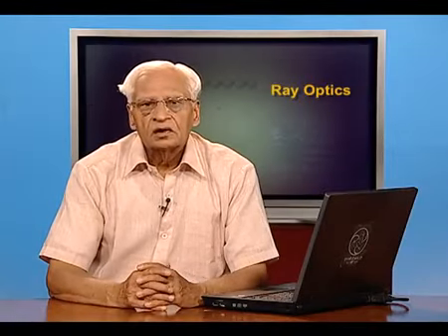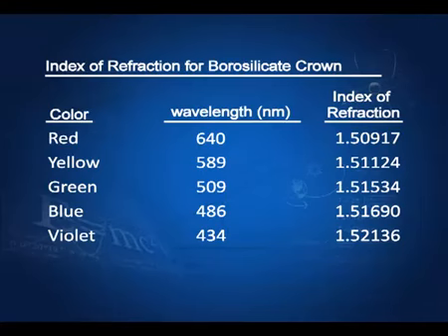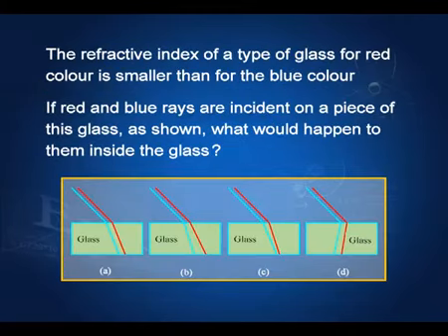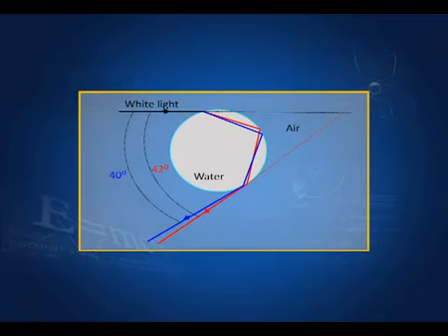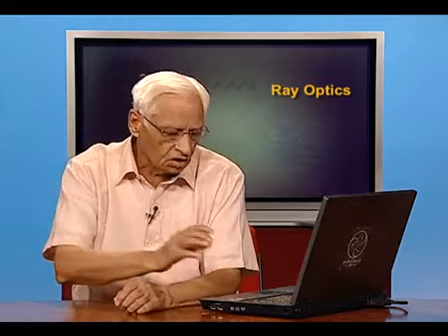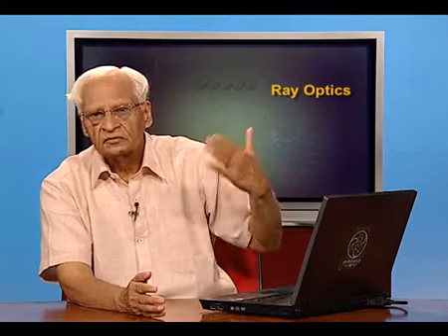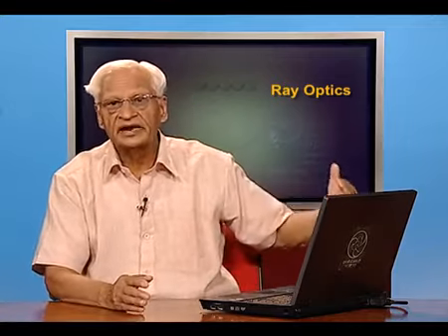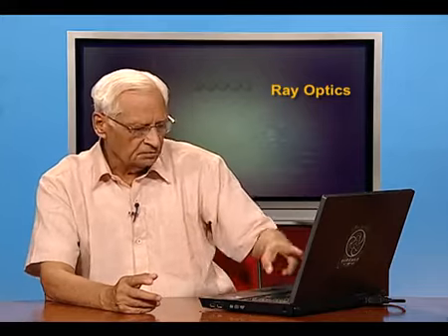NCERT / CBSE Class 12 Physics - Ray optics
Ray optics ( किरण प्रकाशिकी )